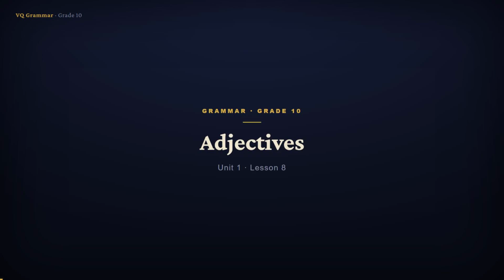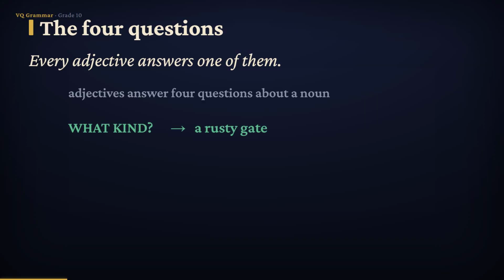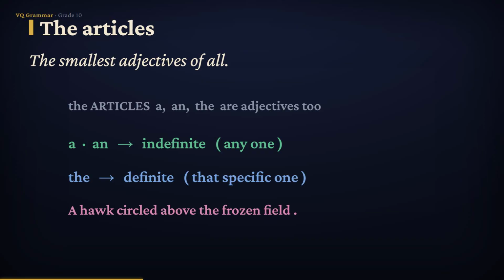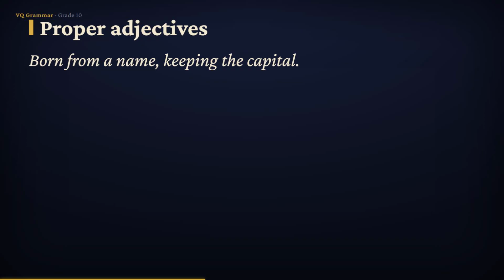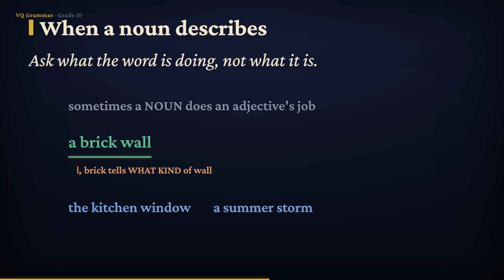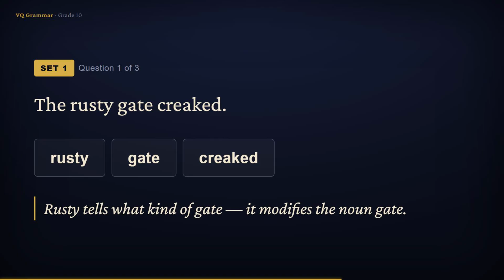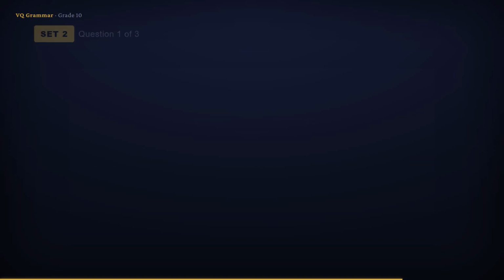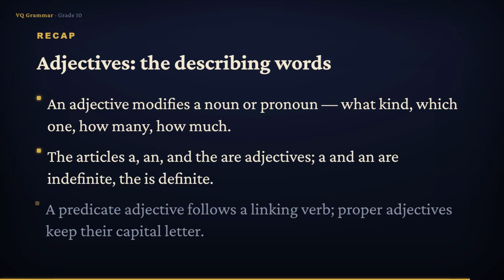Grammar Grade 10 | Unit 1, Lesson 8 — Adjectives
UNIT 1: PARTS OF SPEECH — LESSON 8: ADJECTIVES
Adjectives bring nouns into focus. We learn the four questions an adjective answers — what kind, which one, how many, how much — meet the articles, follow a predicate adjective back to the subject through a linking verb, and keep the capital on a proper adjective.

• The four questions an adjective answers
• Articles: a and an (indefinite) vs. the (definite)
• Predicate adjectives that follow a linking verb
• Proper adjectives, and nouns used as adjectives

Chapters
0:00 Introduction
0:22 What an adjective does
1:03 The four questions
1:54 The articles
2:45 The predicate adjective
3:43 Proper adjectives
4:24 When a noun describes
5:11 The quick check
5:58 Practice Set 1
7:04 Practice Set 2
8:21 Recap